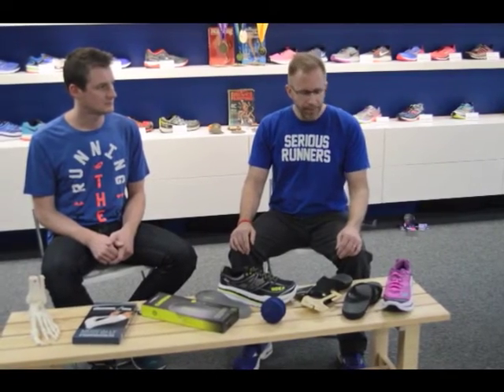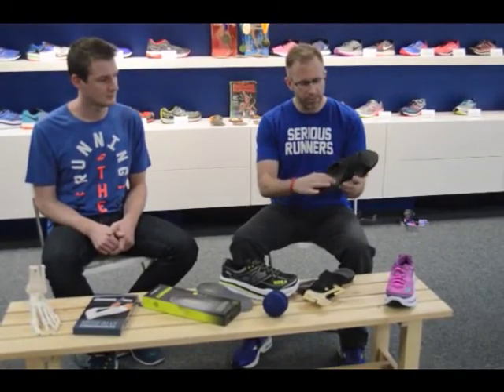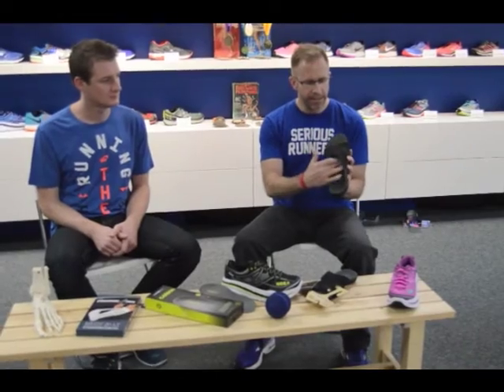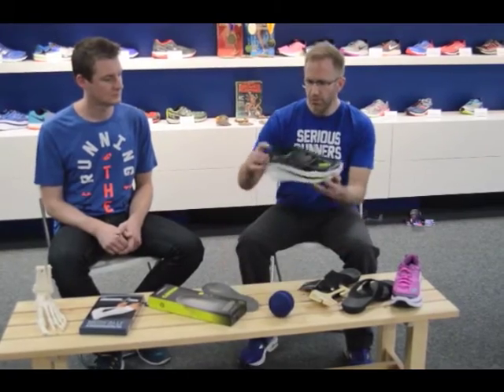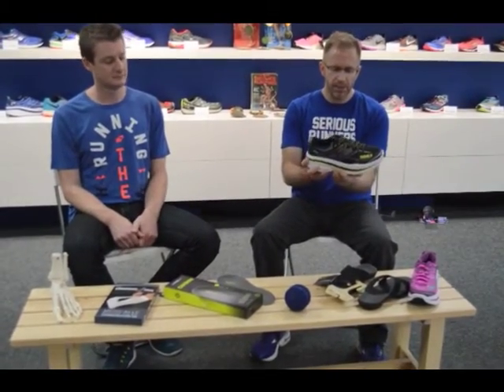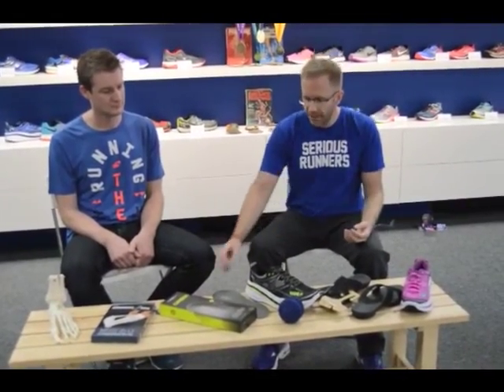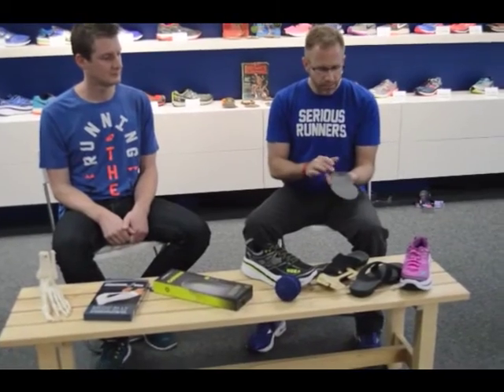one minute clinic4 plantar